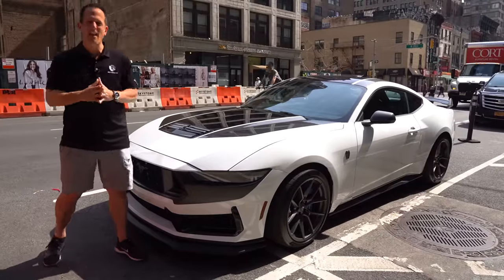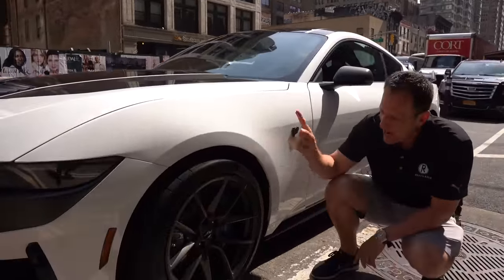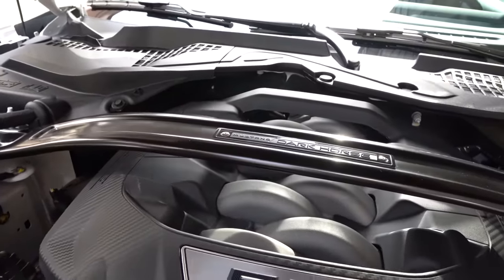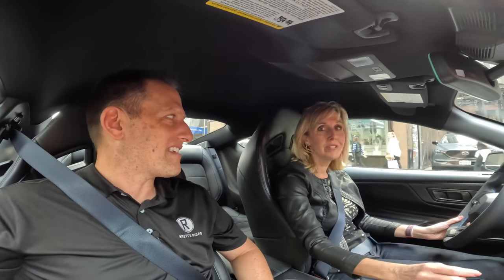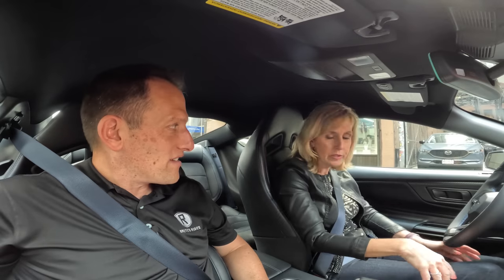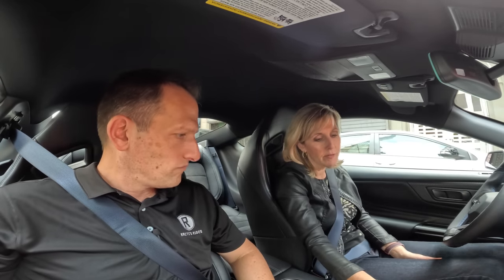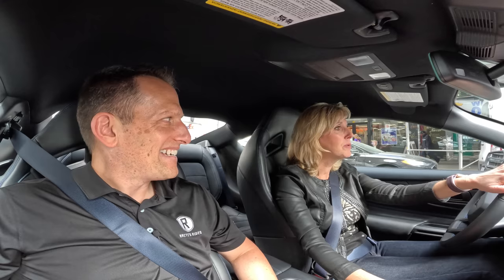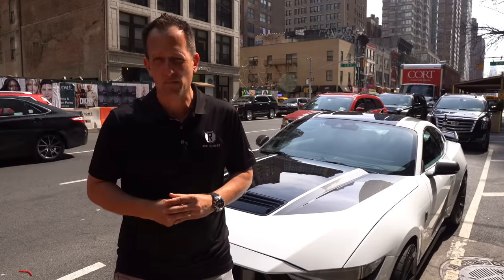Is the 2024 Ford Mustang Dark Horse a muscle car WORTH the price?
FIRST RIDE: The Dark Horse is almost here and Ford is ready to bring the performance. Underneath the hood is a 5.0L V8 pumping out 500HP & mated to a 6-speed manual Tremec. On the outside you will find 19in wheels, special stripes and unique rear spoiler. On the inside  you will you will be greeted by Recaro leather seats, and new digital displays. Is the 2024 Ford Mustang Dark Horse a muscle car WORTH the price?

videography:Lori Raiti 🎥